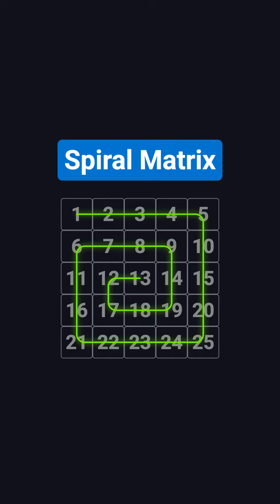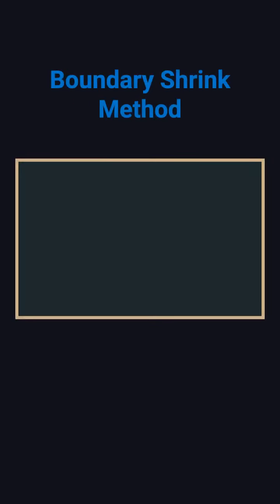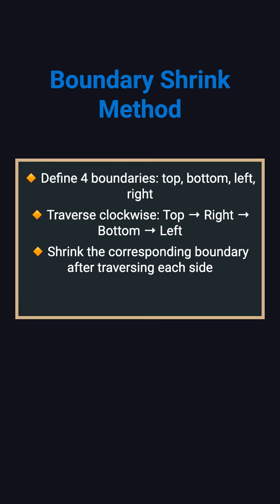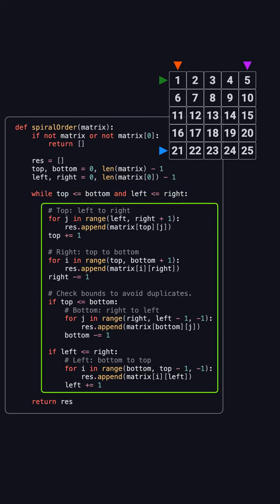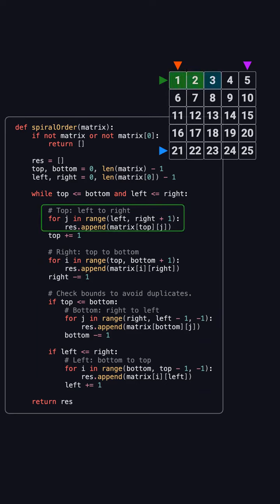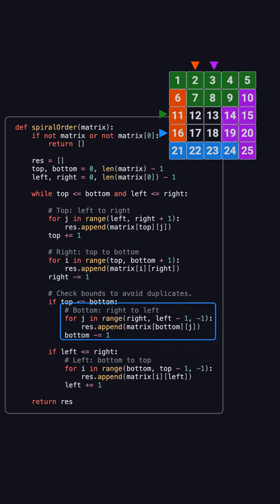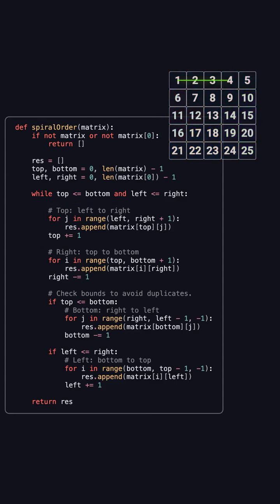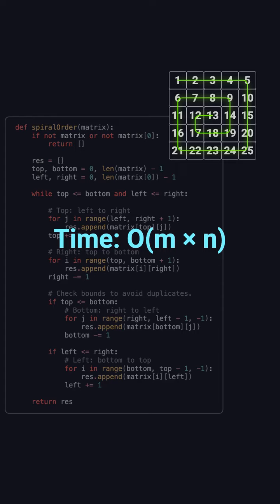Spiral Matrix interview problem with a simple and clear step-by-step explanation!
Learn how the four-pointer technique works and how to traverse any matrix in spiral order.
Time Complexity: O(m·n) | Space: O(1)
Perfect for FAANG, DSA prep, and coding interviews 🔥